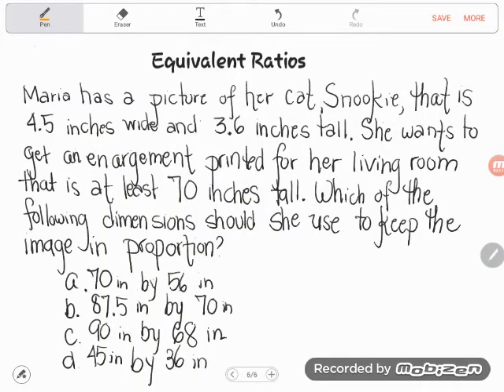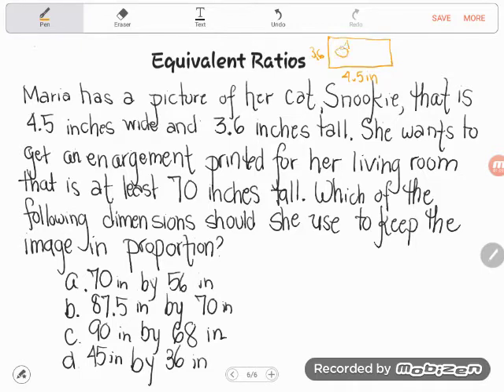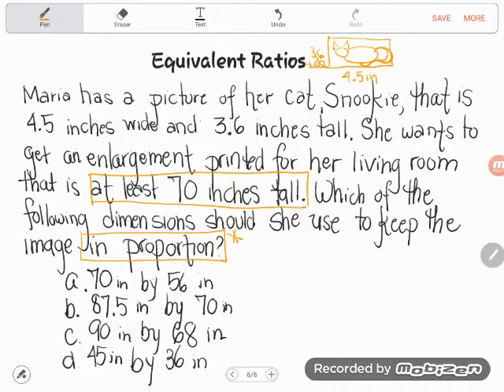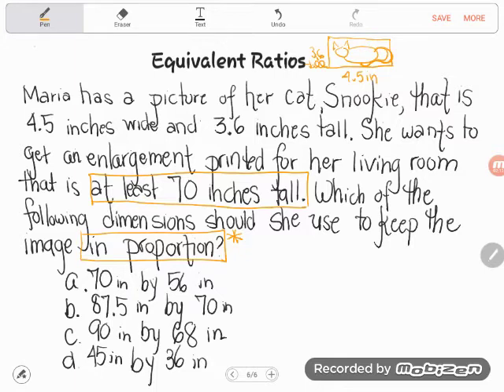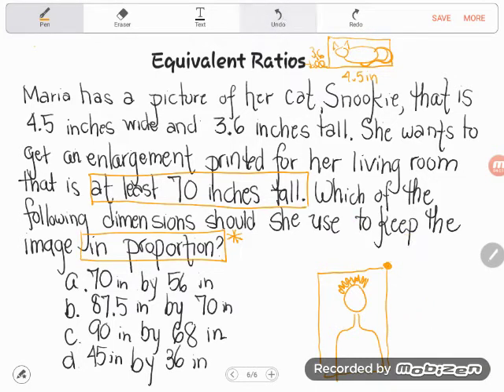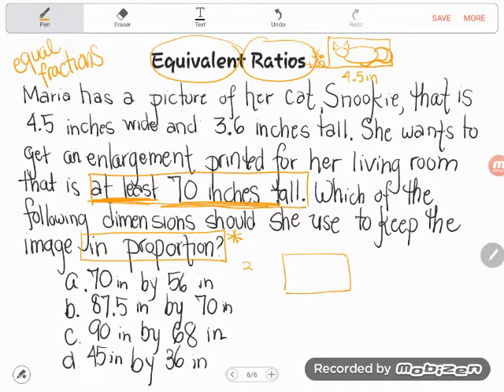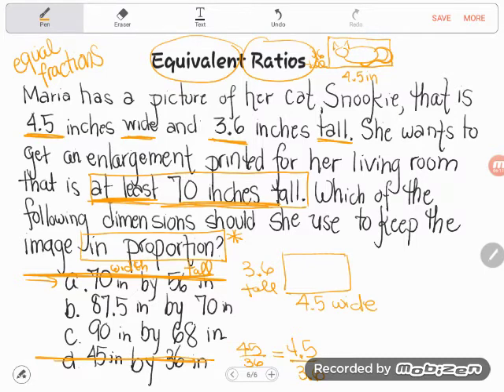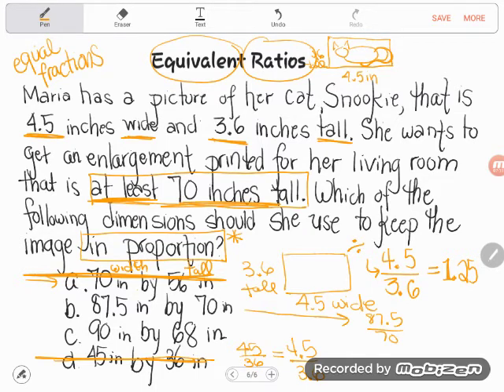Help! How Do You Determine if Things are in Proportion?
Film student Charlene sent us this tricky word problem featuring proportions, a very important concept for any visual artist to understand. Follow along as Kate uses her word problem interpretation skills and conversions to test the possible answers.